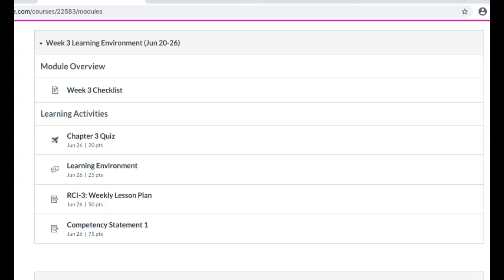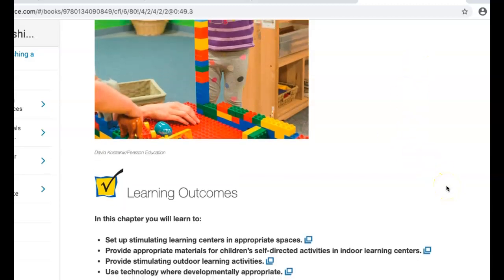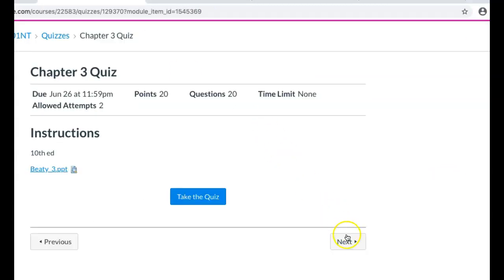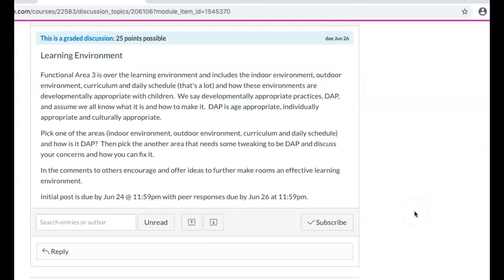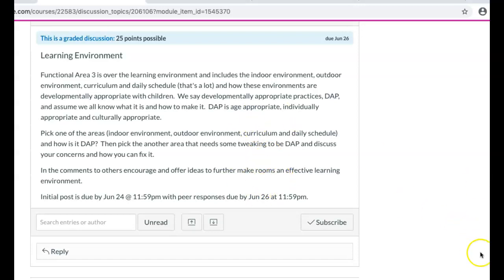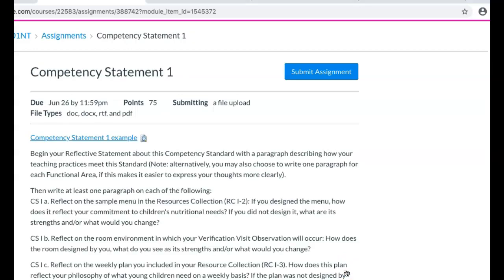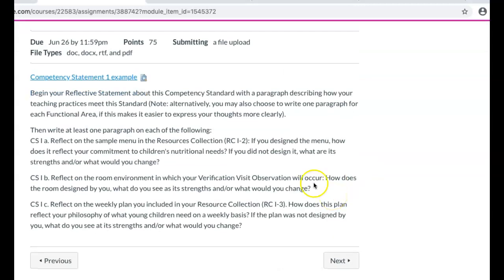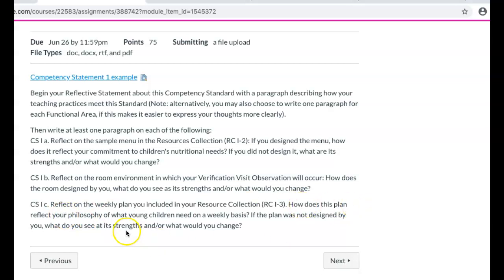CDEC2322 week 3 sum2020